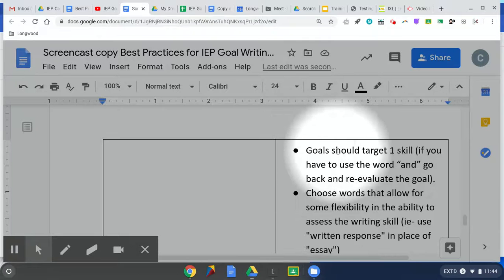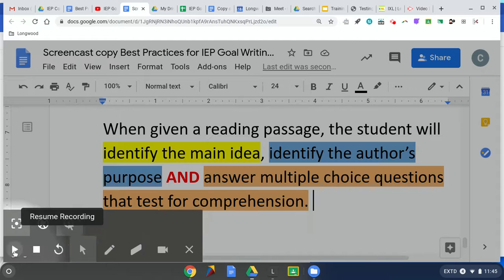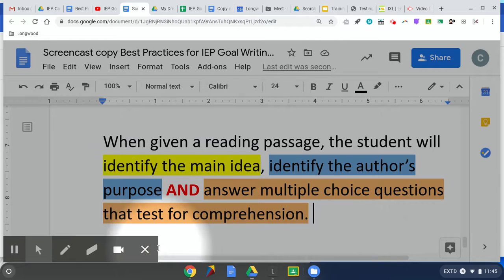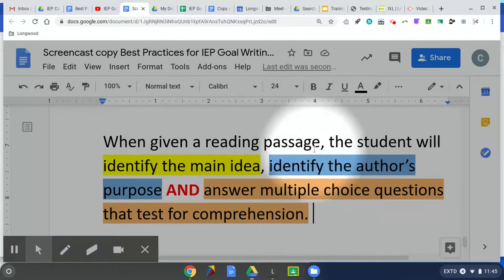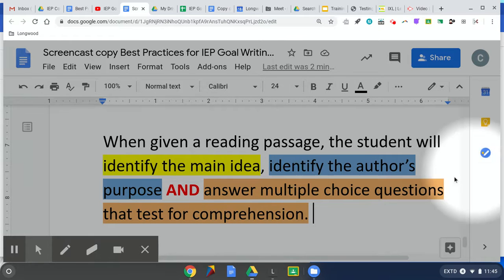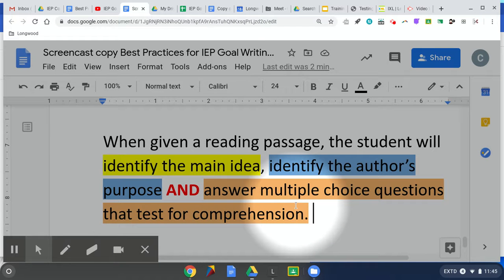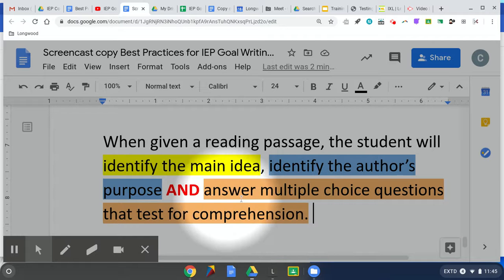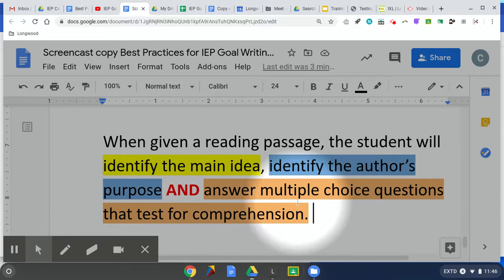IEP Goal Writing: Targeting only 1-skill